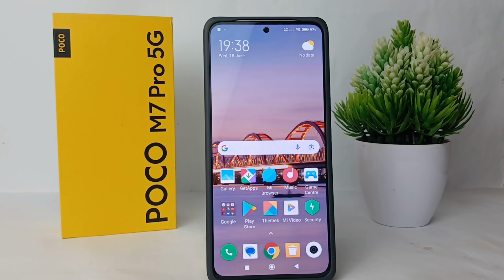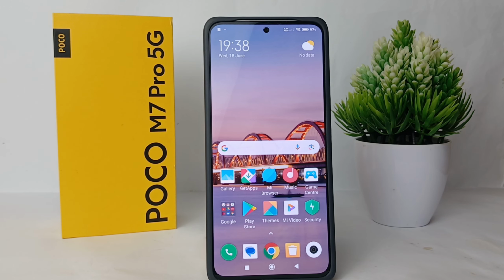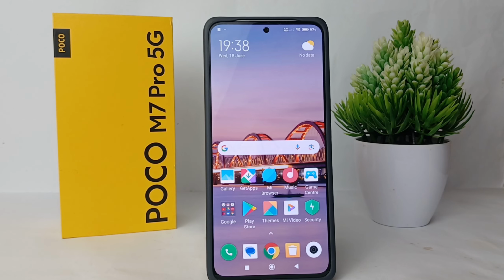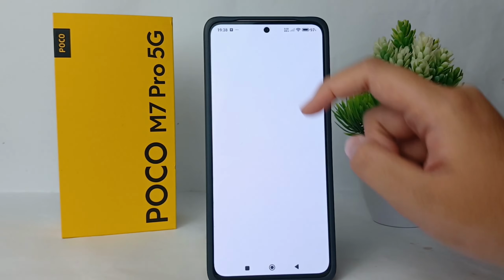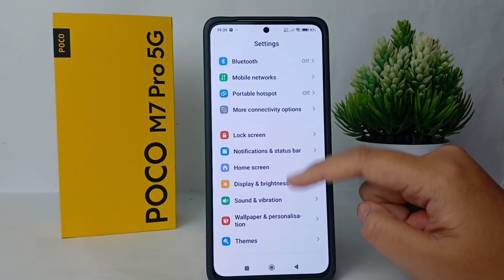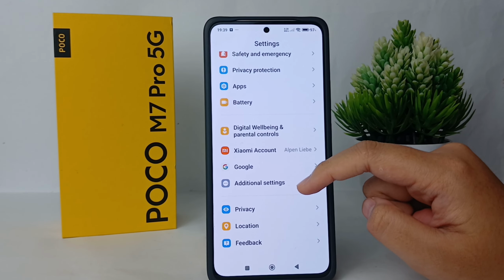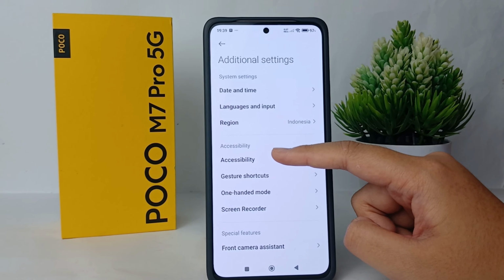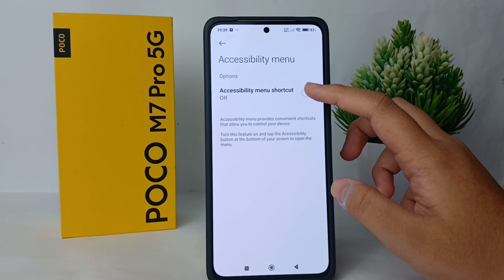How To Turn On Accessibility Menu On Poco M7 Pro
This video is relevant :
how to turn on accessibility menu
poco m7 pro
how to turn on accessibility menu on poco
m7 pro
tutorial turn on accessibility menu on poco m7 pro
turn on accessibility menu on poco m7 pro